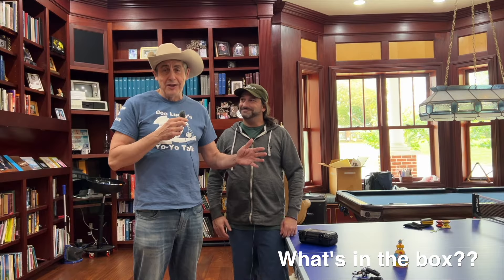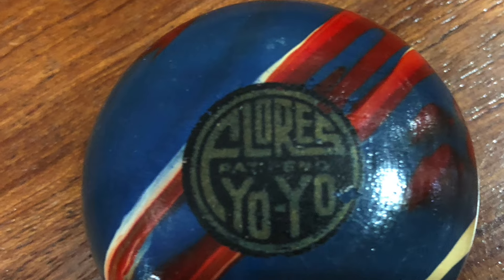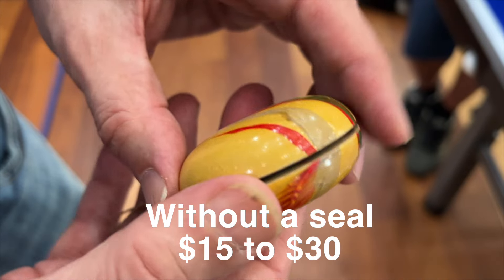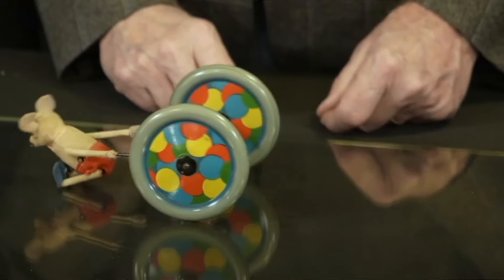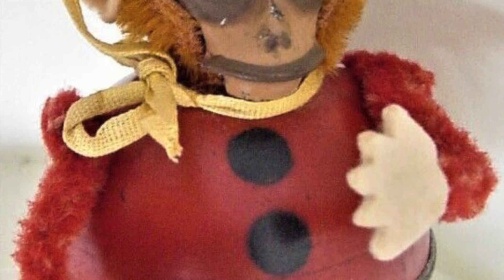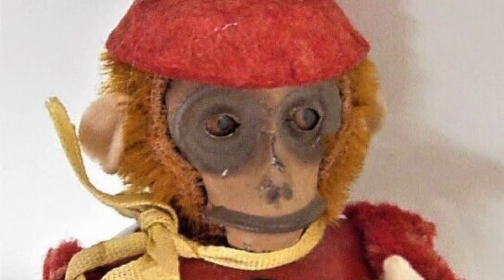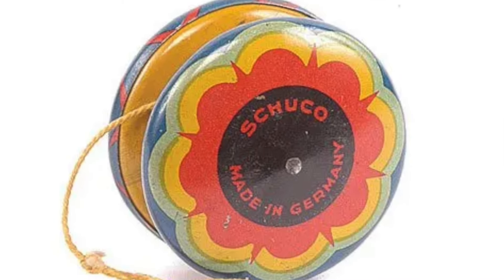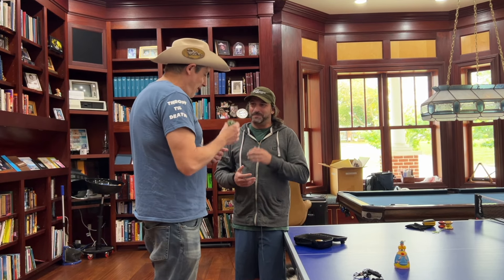Did Dano find a 1000 dollar yo yo? | What is this yo-yo worth?| Expensive collectible yo-yos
Only on @docluckysyoyotalk7826 Did Dano find a 1000 dollar yo yo? | What is this yo-yo worth?|  Expensive collectible yo-yos.
Dano the Mano a yo-yo collector with an extensive yo-yo collection meets with Doc Lucky of Yo-Yo Talk who hold the Guinness World record for the largest yo-yo collection,  to see if he has found a "Major" yo-yo. Major yo-yos are yo-yos worth more than $1000.00. If you are into collecting yo-yos whether you are an advanced collector or a beginning collector you will want to find out what this yo-yo is worth. Are these expensive collectible yo-yos or are they duds. Schuco yo-yo Suchco yo-yo top, Flores yo-yo, Tom Kuhn Olympic yo-yo, Nixon yo-yo,